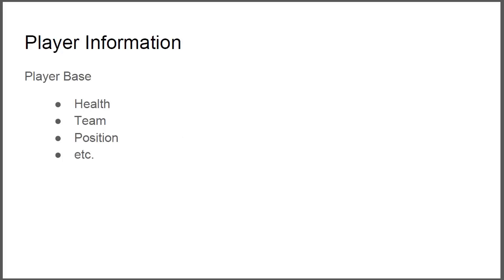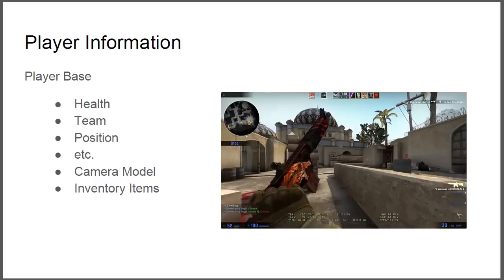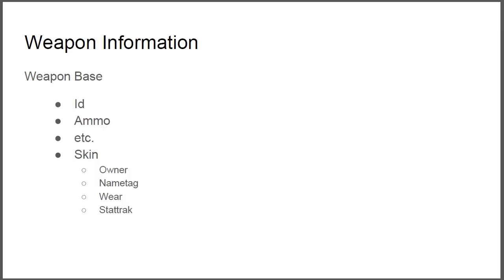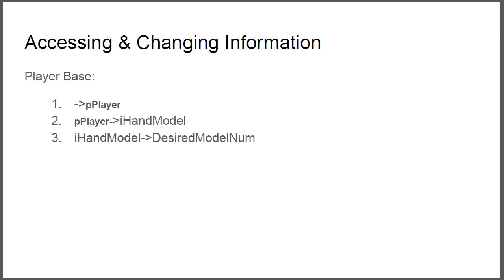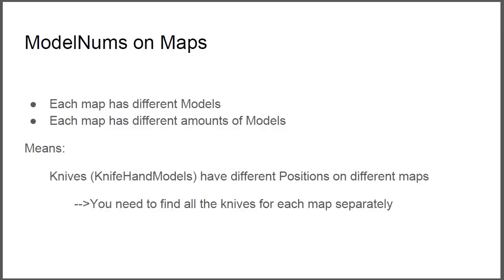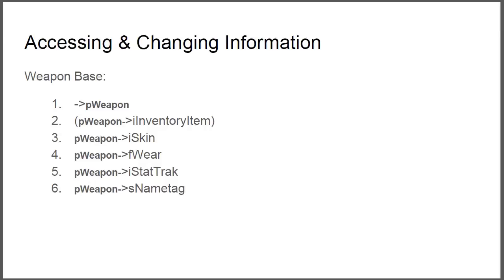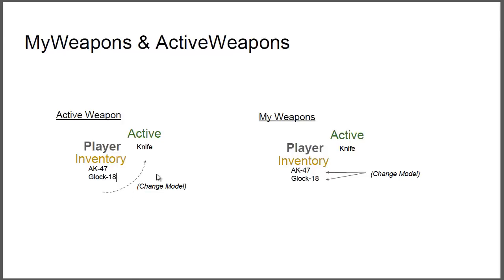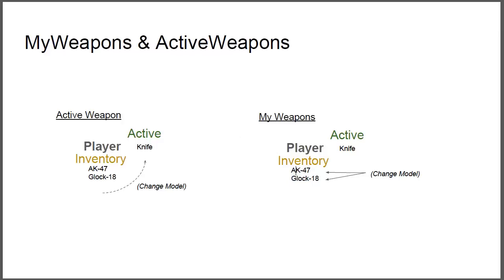How to make a CS:GO Skinchanger Knifechanger Tutorial - Game Hacking #13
This tutorial will be about the CS:GO Skin & Knife Changer (counter strike: global offensive). Many people know about the existence of those, but there aren't many posts on how to make one.
Since skins and knives in cs:go are really expensive and most people want them for clips only etc. this video could be a solution and also saving some money. Many people say externally it's impossible, that's wrong!
This is no spoonfeed so don't expect ready code for pasting.

Skype: hazardedit